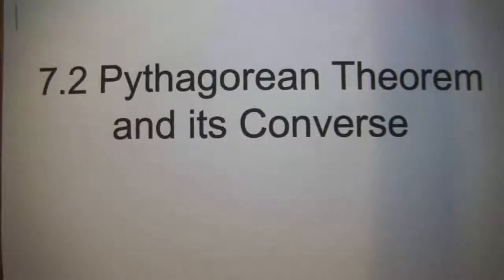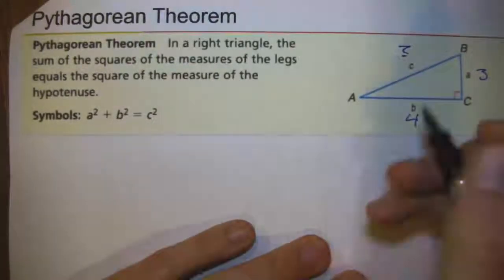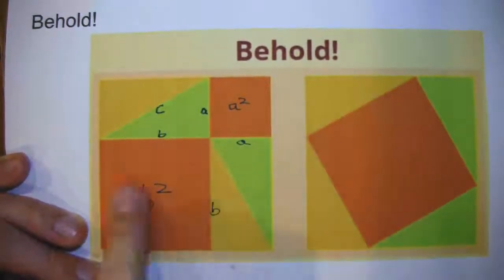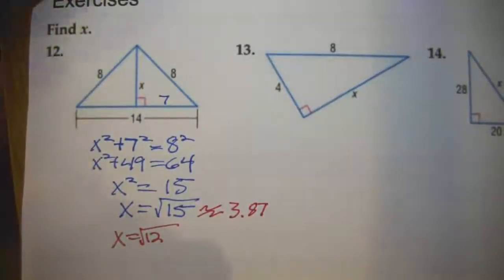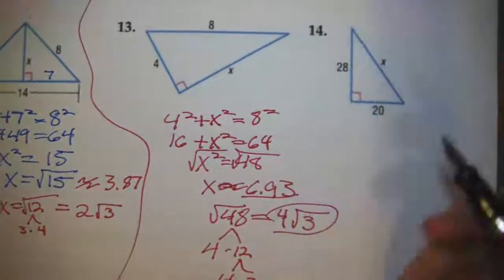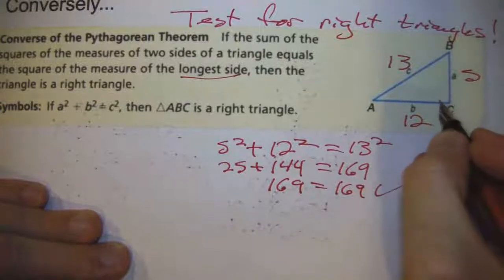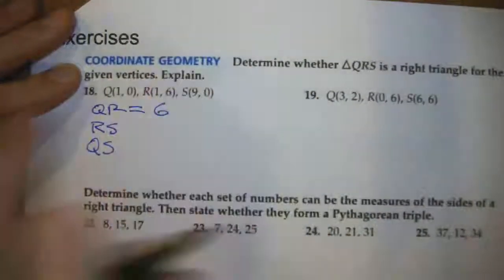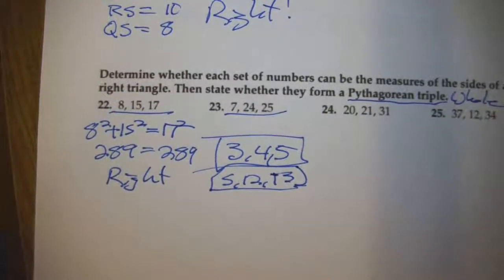7.2 Pythagorean Theorem and its Converse